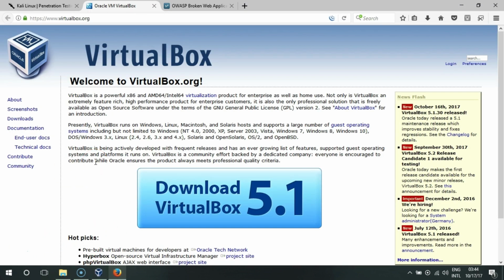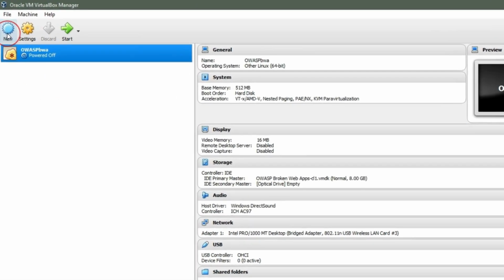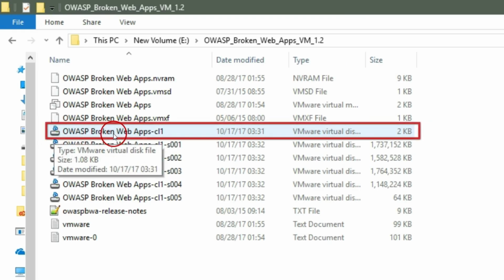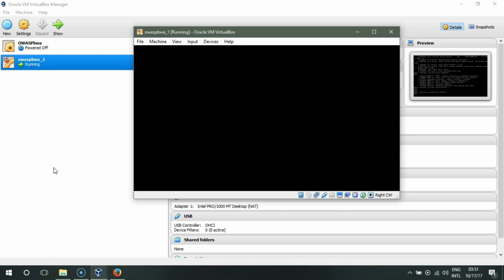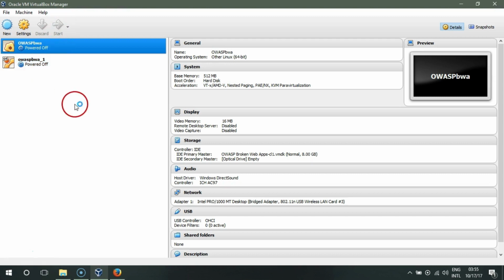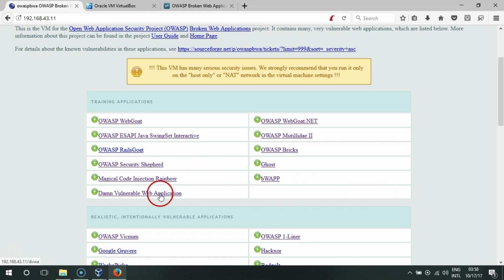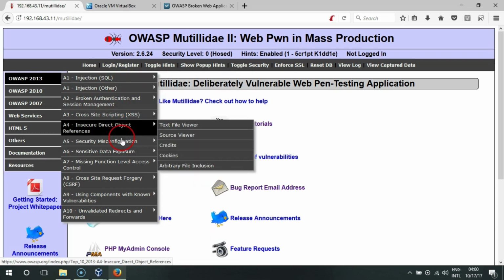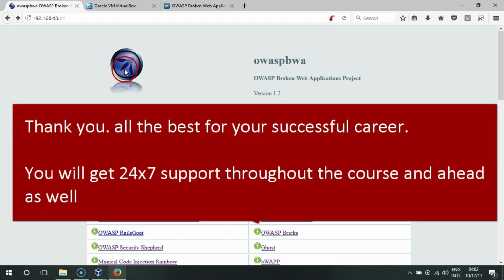Web application Penetration testing & Security Introduction - MUST WATCH for SECURITY PROFESSIONALS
This tutorial helps you learn about Web application Penetration Testing & Security.